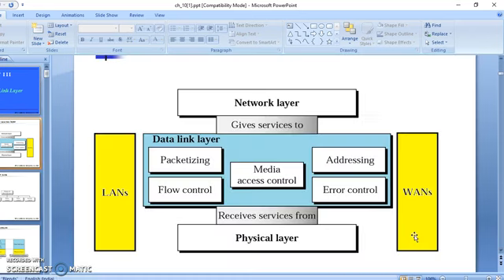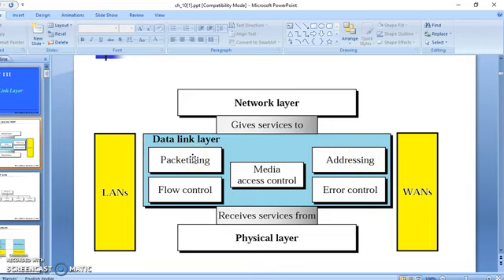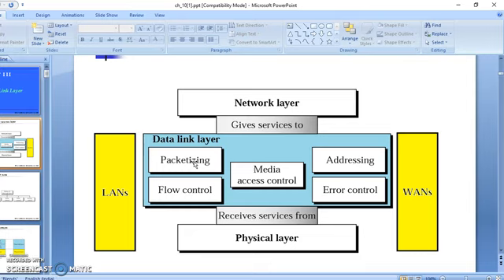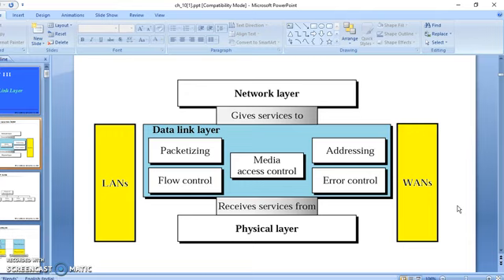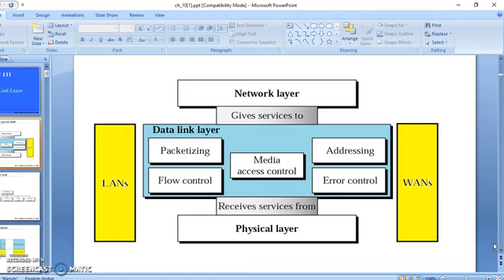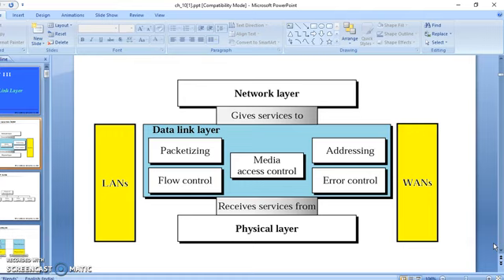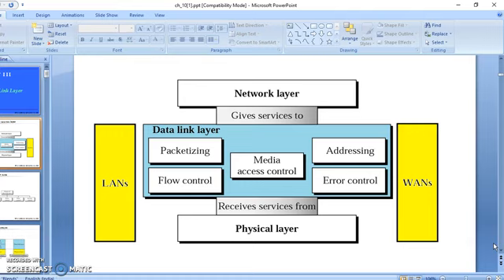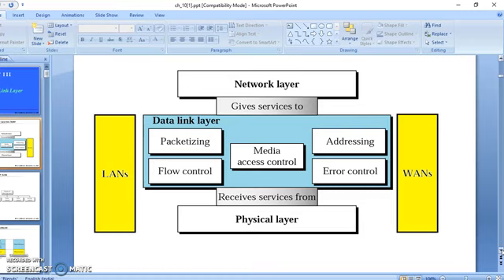Data Link Control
Master the essentials of Data Link Layer Control in networking! 🚀 Learn how framing, error control, and flow control ensure reliable communication across networks. Perfect for computer engineering and IT students. 💻✨